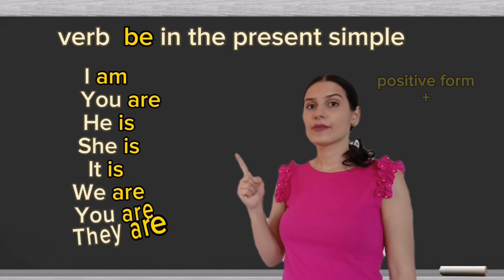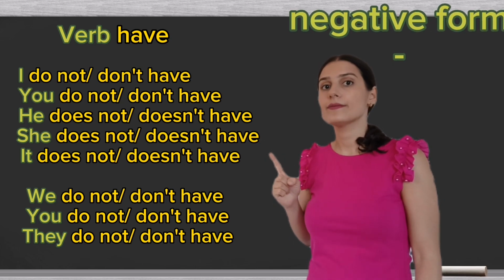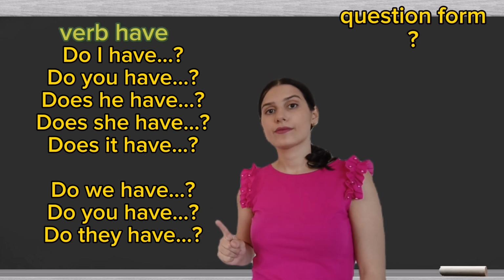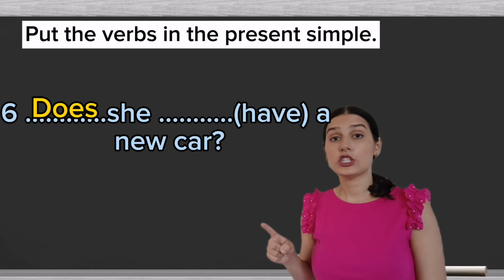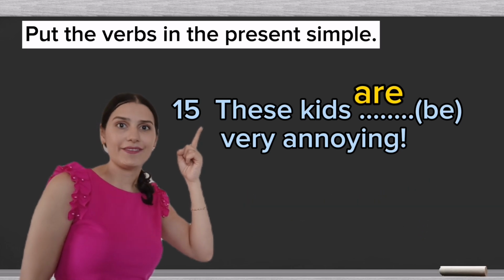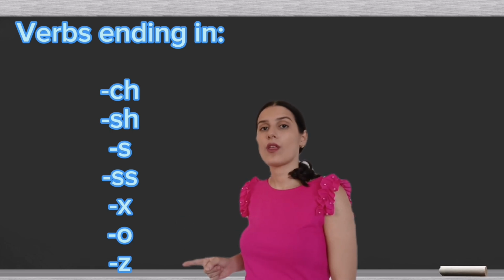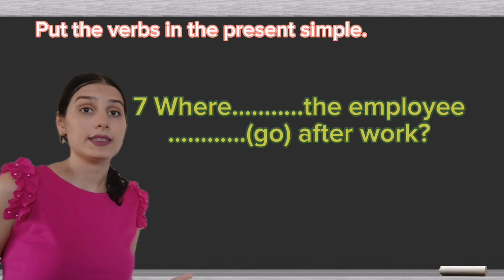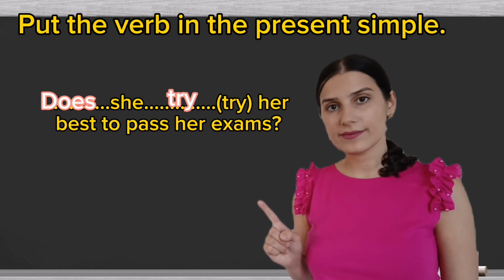Learn all about the irregular verbs in the present simple (verb be/ verb have/ verb do and others)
In this easy English video, you will learn about all the irregular present simple forms (verb be/verb do/ verb have) as well as verbs that end in -ch,-sh,-s,-ss,-x,-o,-y,and-z. You will also learn how to make affirmative sentences, negative sentences, and even questions in the present simple. This videos shows a lot of example sentences that will help you practice your English and avoid some common grammatical mistakes.